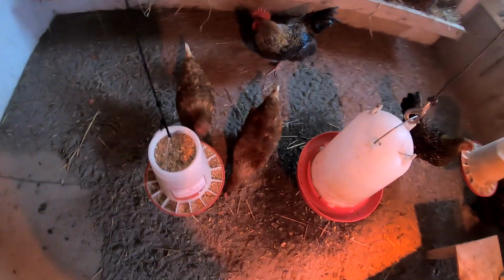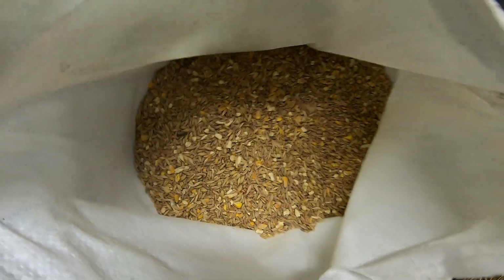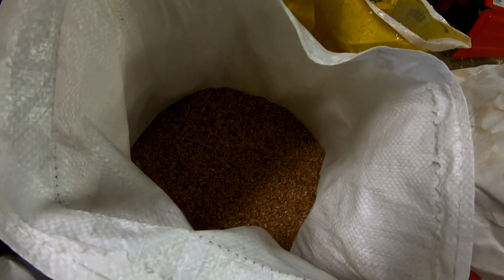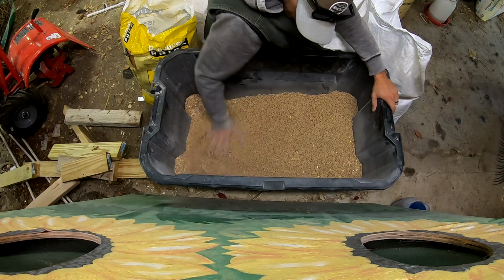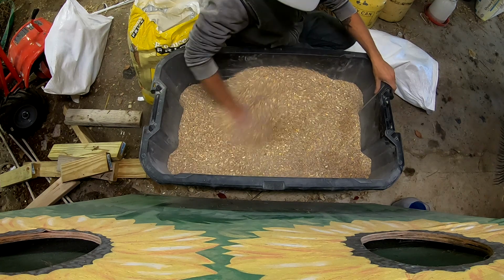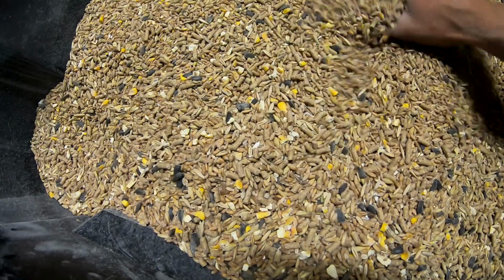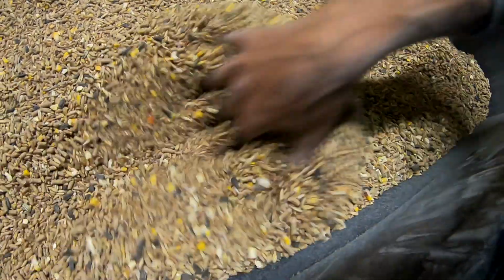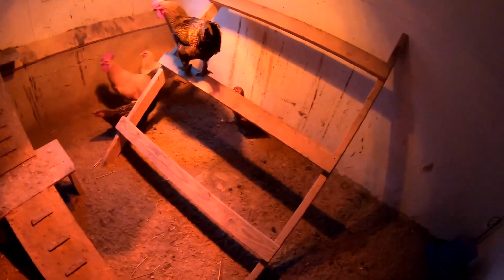The shocking results I got when I tried this chicken feed!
Did you know that this chicken feed mix is one of the best out there?

In this video, we'll show you how to make this chicken feed mix and how it can help you improve your chicken's health.

This chickenfeed mix is a great way to get your chicken's diet adjusted quickly and easily, without having to do a lot of work. Try it out and see for yourself how much better your chicken will feel!
backyard chickens
raising chickens
farm life
new york farmer
homesteading
grain feed
protein